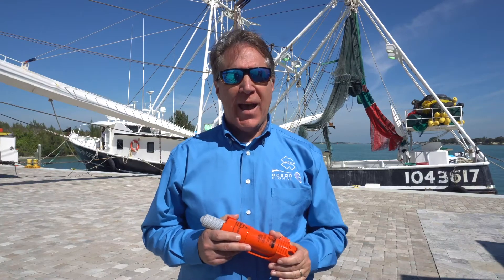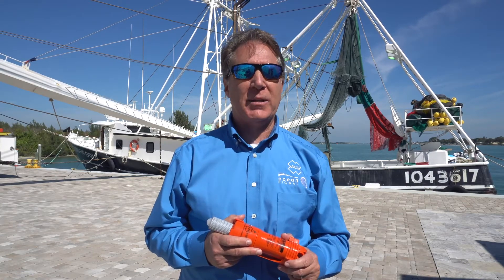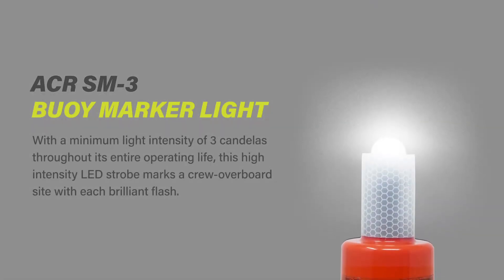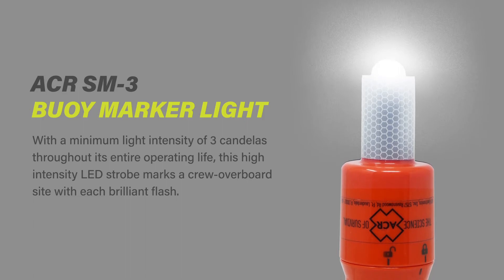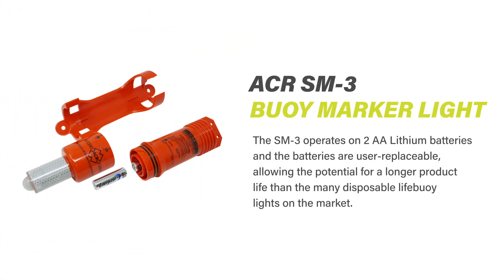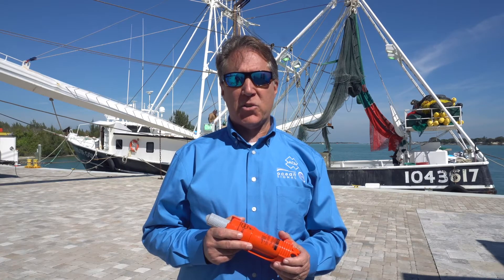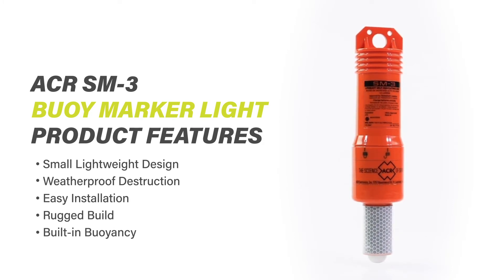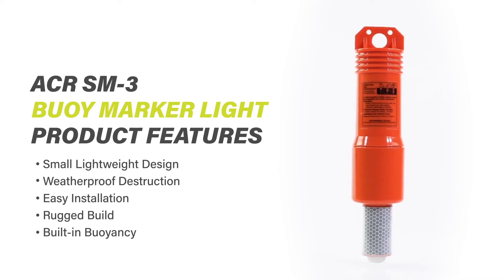Présentation du feu à retournement approuvé SOLAS / MED SM3 ACR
Furuno France distributeur exclusif d'ACR en France.